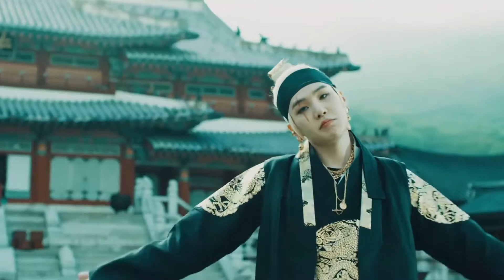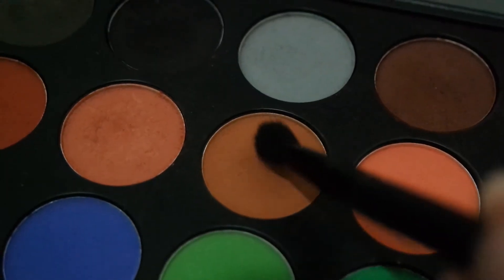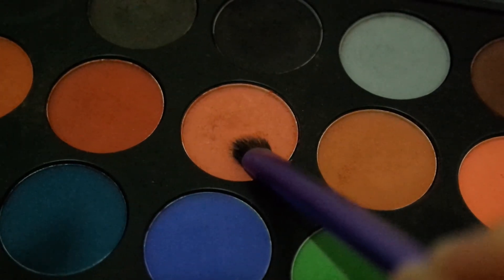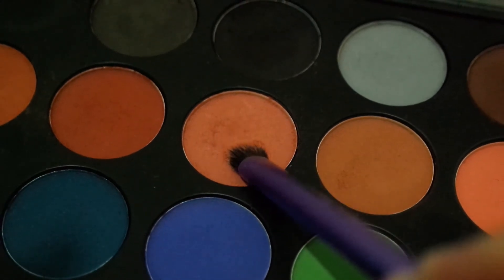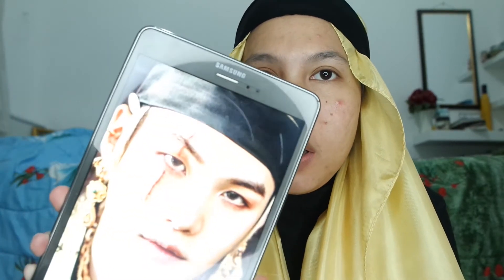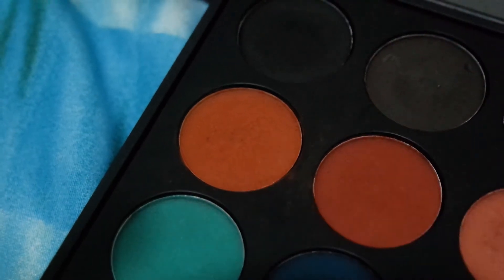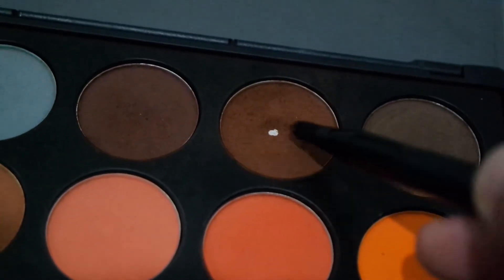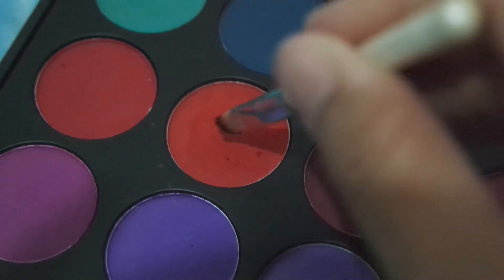Daechwita by Agust D (SUGA BTS) Inspired Makeup Tutorial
Congratulation Agust D atau Suga BTS atas 100 Million view MV Daechwita. Suga savage banget disini. Aku jadi ingin remake Agust D di wajahku so here it is Inspired Makeup Tutorial Agust D di MV Daechwita.